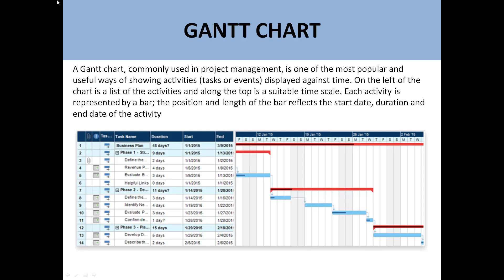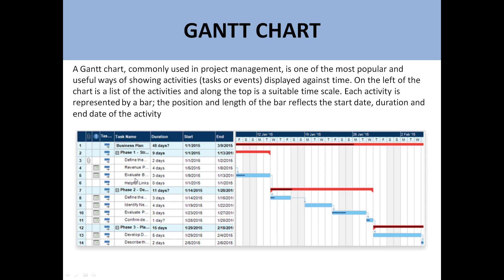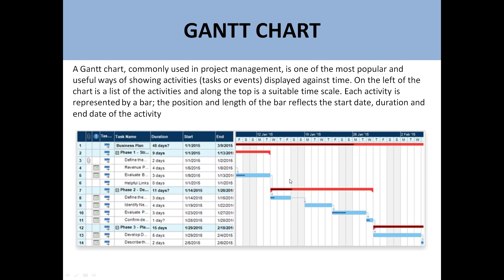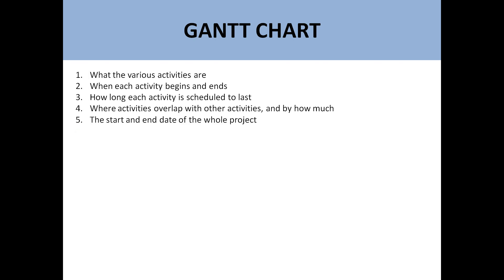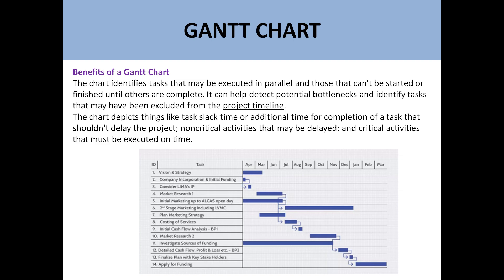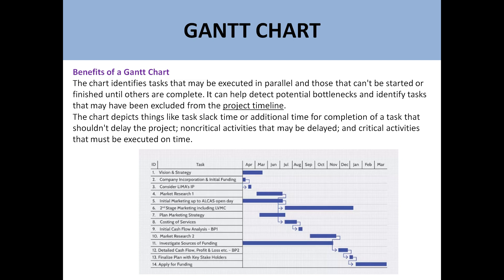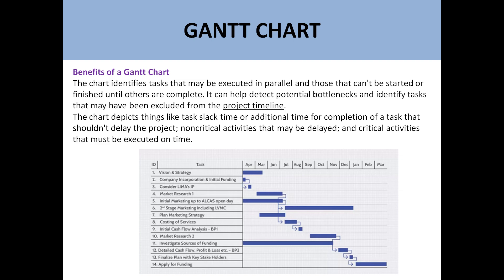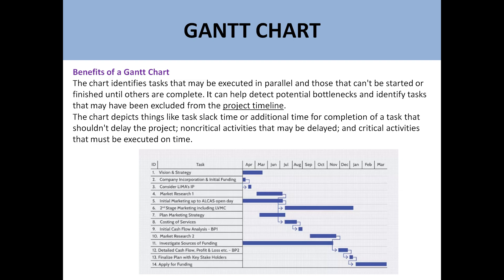Gantt Chart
A Gantt chart, commonly used in project management, is one of the most popular and useful ways of showing activities (tasks or events) displayed against time. On the left of the chart is a list of the activities and along the top is a suitable time scale. Each activity is represented by a bar; the position and length of the bar reflects the start date, duration and end date of the activity